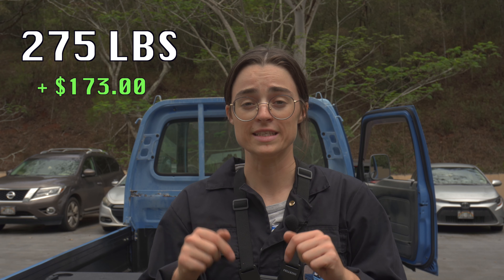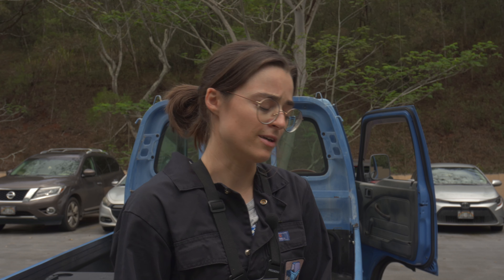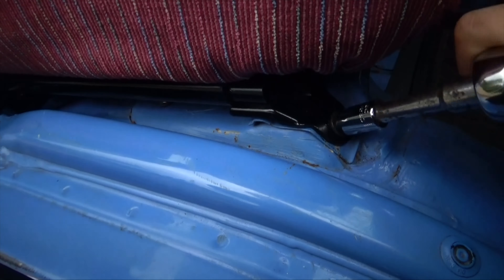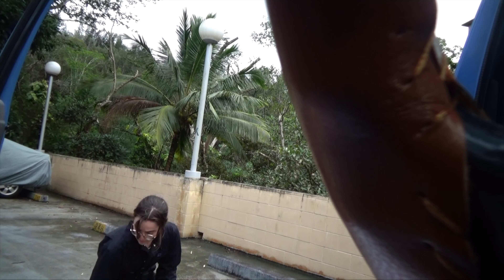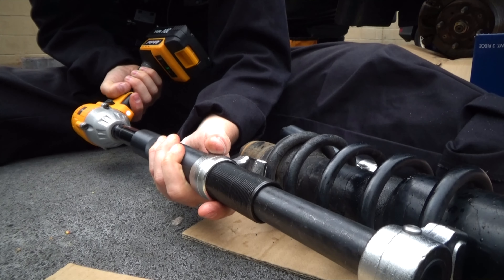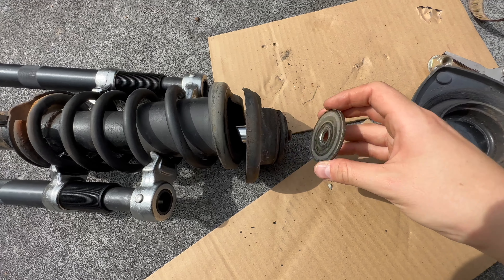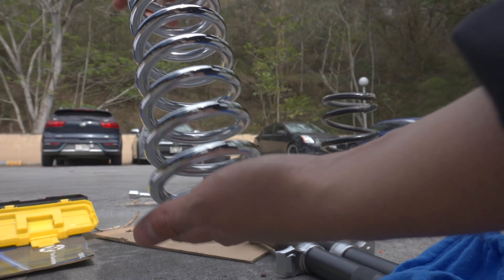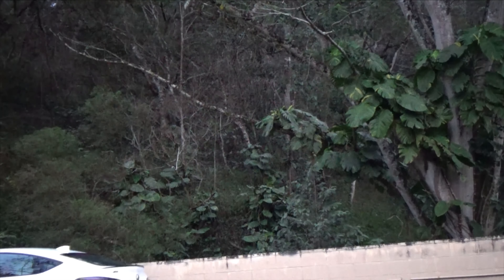I (NOT a mechanic) Replace the Springs on my Kei Truck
📔Buy my Service Log Book and help the channel grow!

500YENSHOP (Buy parts in Japan)

Trusty cheap tool kit:

Spring compressors